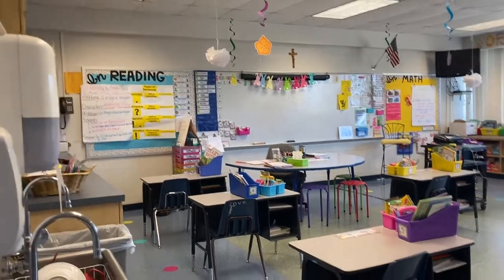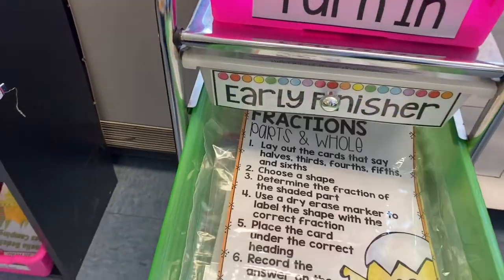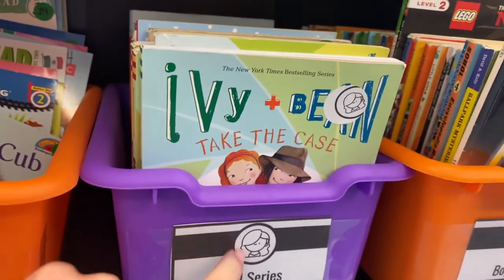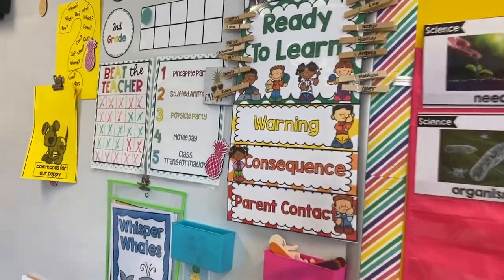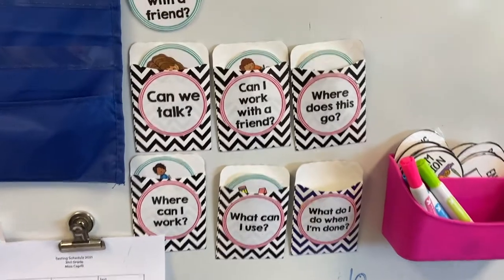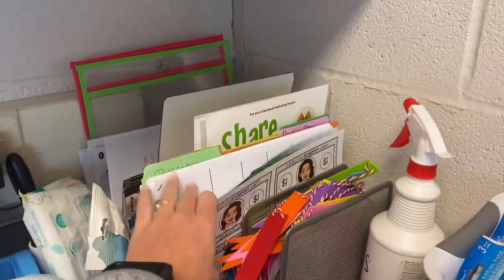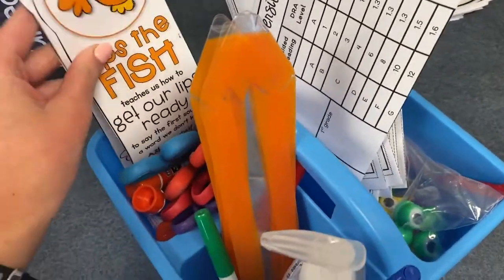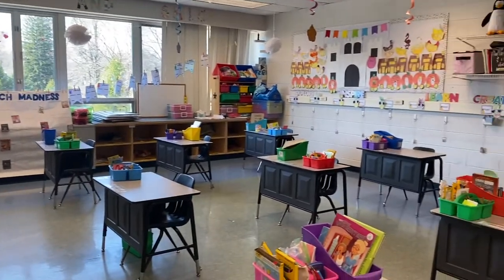2nd Grade Classroom Tour!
This is my first video and I'm so happy you're here.
Take a look in my pineapple themed classroom!
From centers organization, library organization, and guided reading!